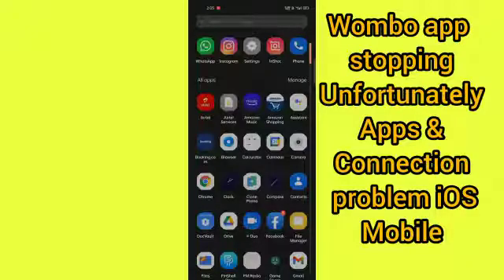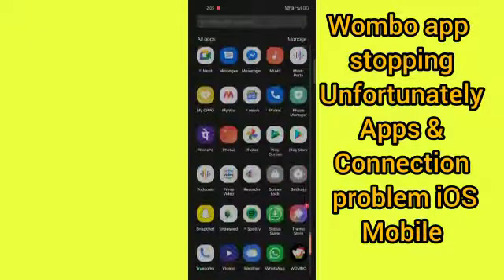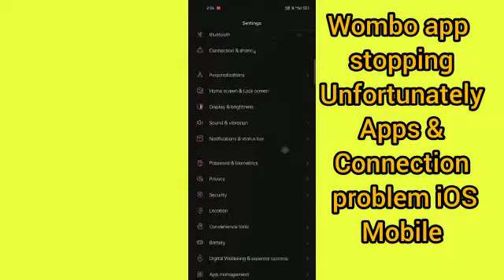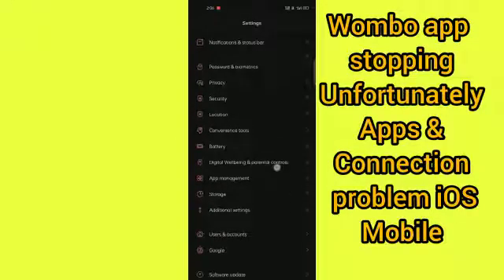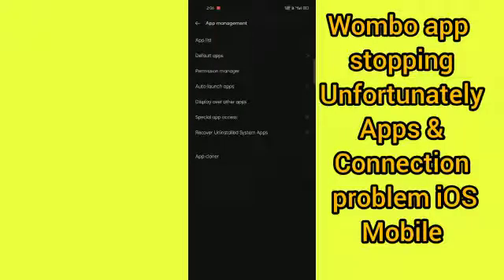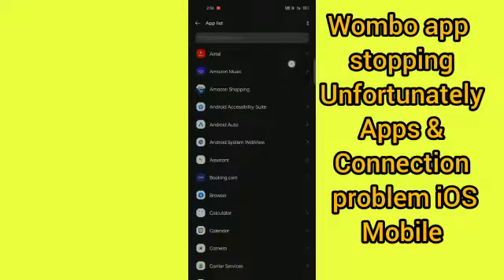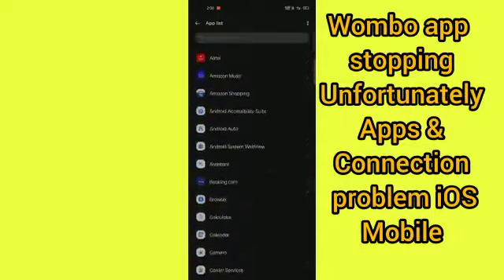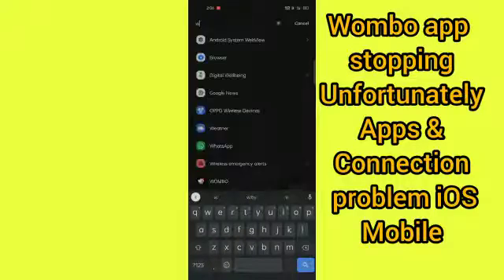How To Fix Wombo Apps Keeps Stopping Error